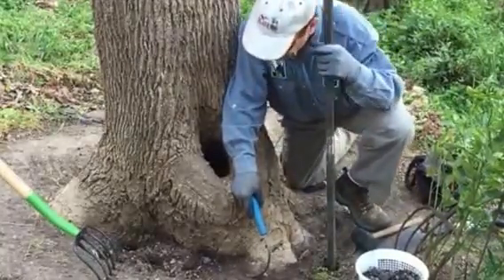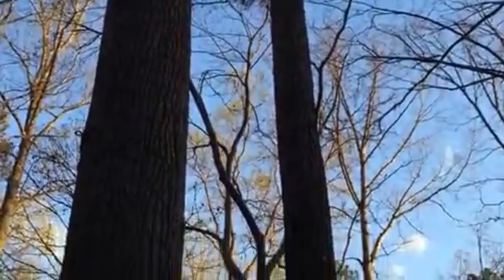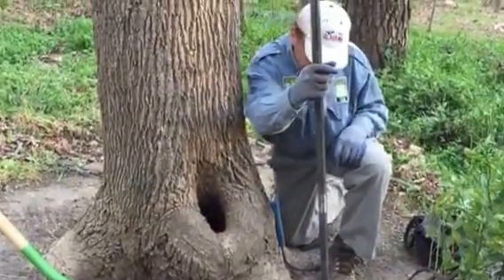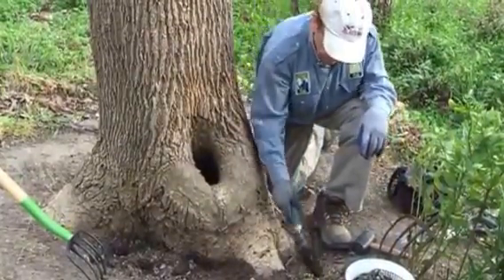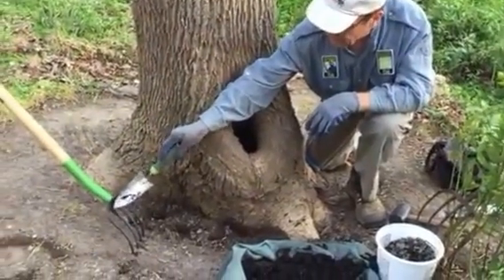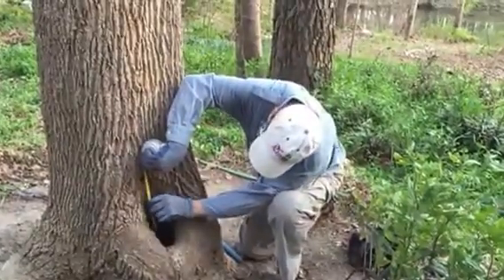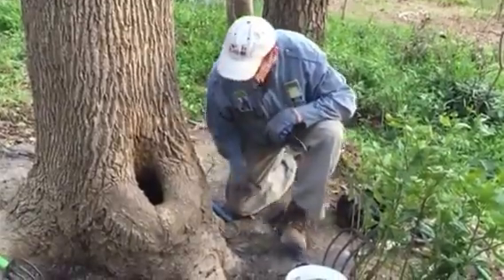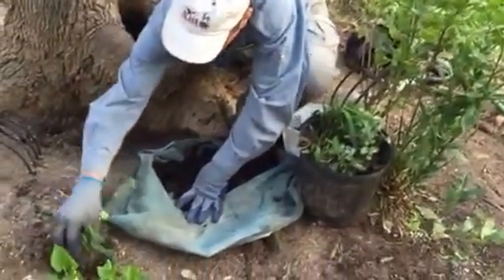Inspecting a tulip poplar with Armillaria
Three years before we did a root color examination, removing several inches of Phil, and pruning girdling roots. We also cleaned out the cavity which had lots of black shoestrings from Armillaria wood decay fungus.

By cleaning the wound and aerating thesoil around the site,
There is less standing moisture around the trunk,. There is no evidence of the disease this time around, and Response growth is exceptional.